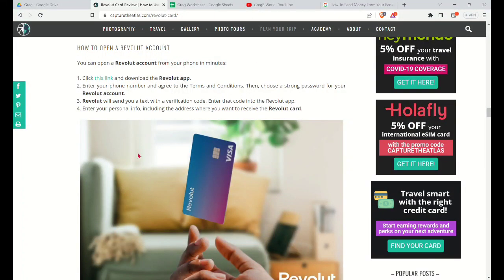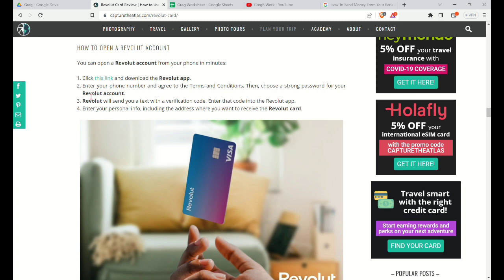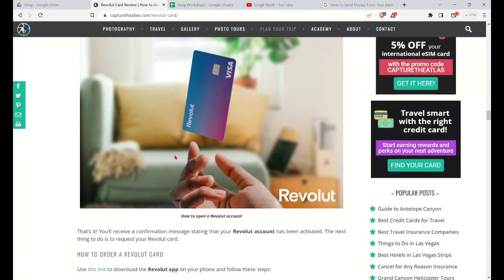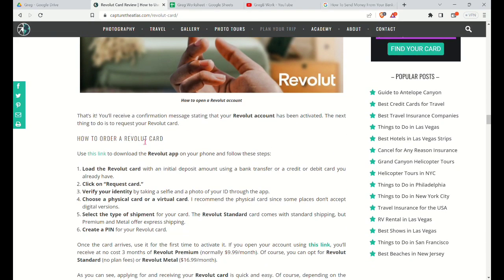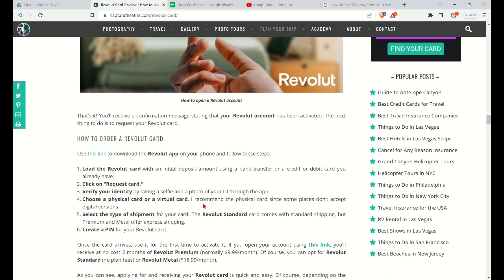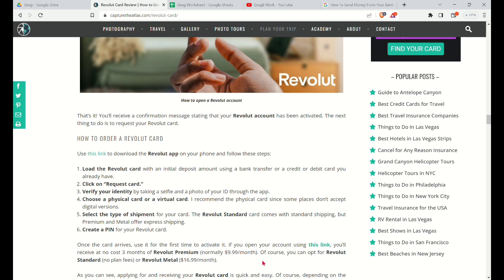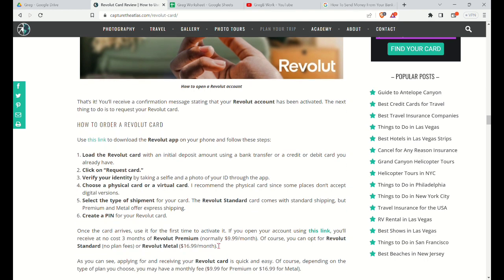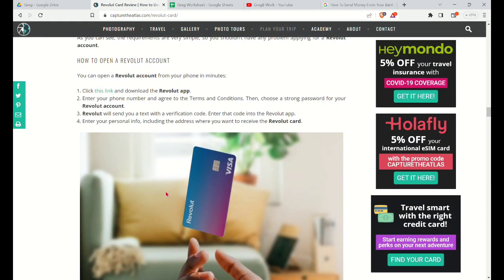How To Open A Revolut Account (Step By Step)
Unlock the power of financial control with Revolut! Our step-by-step guide walks you through opening a Revolut account. Learn how to create your account, explore features like Revolut Metal, and set up your account seamlessly. Whether it's a personal or business account, Revolut empowers you to manage money smarter. Join us to embark on a financial journey with Revolut's innovative solutions. Watch now and experience the convenience of streamlined banking!